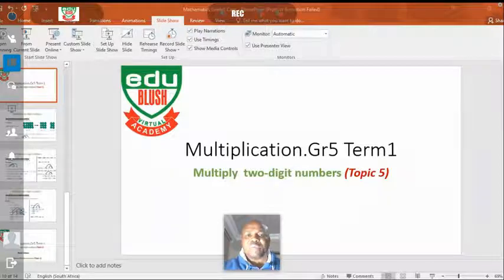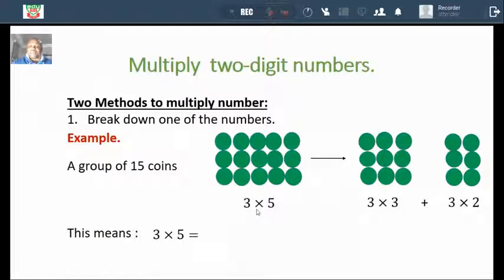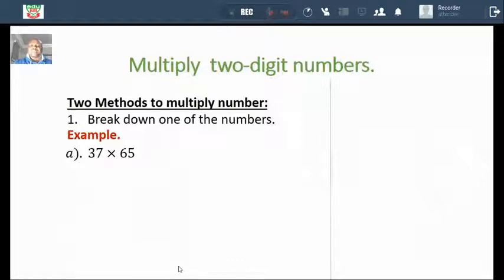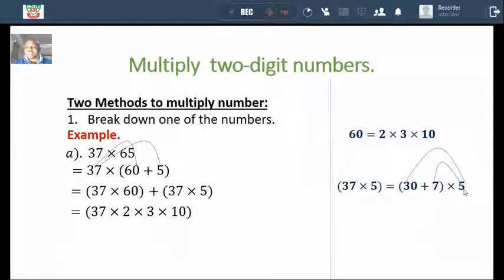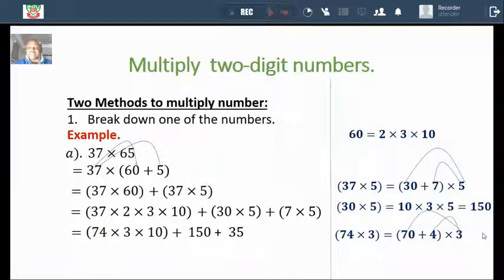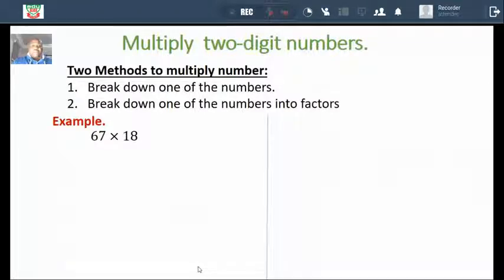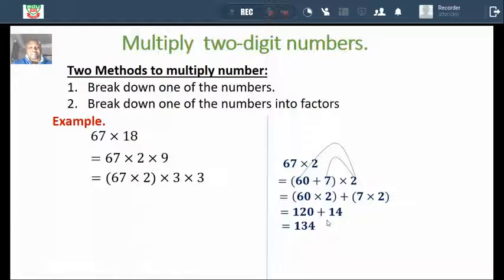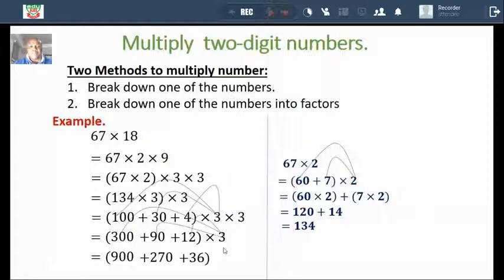Maths Gr5 Multiply two-digit Numbers Term1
In this video, we explain the two methods for multiplying two-digit numbers. This video follows on the video about factors and multiples. you should be familiar with factors before you multiply two-digit numbers